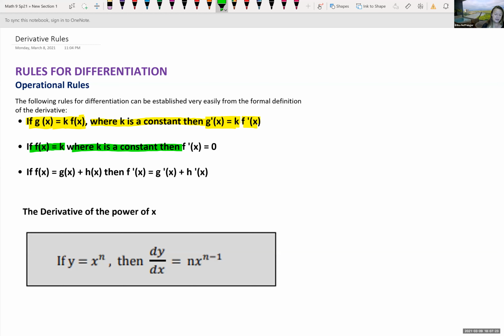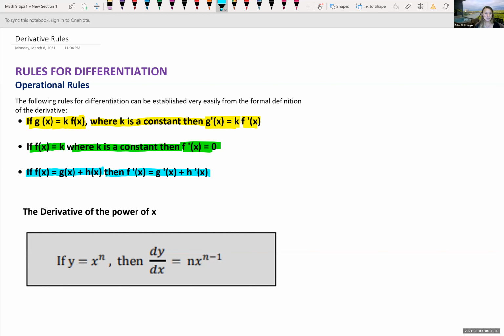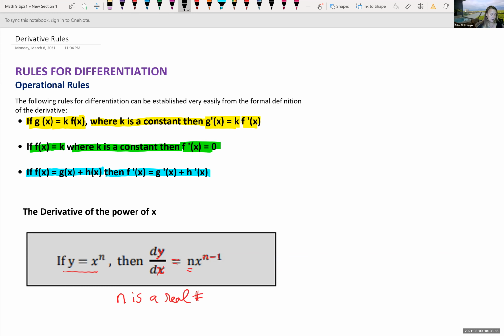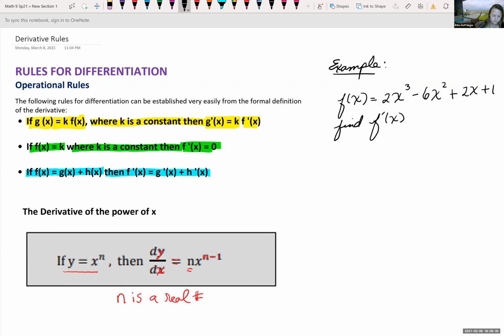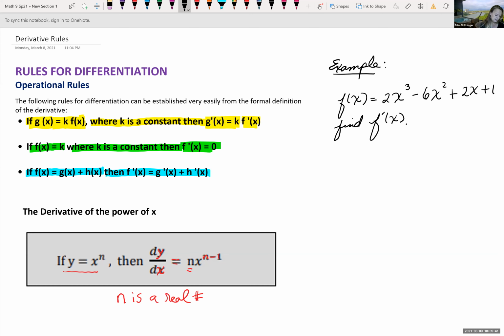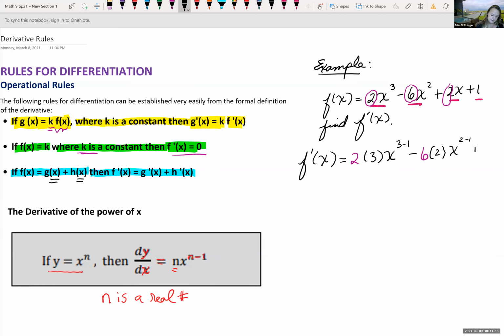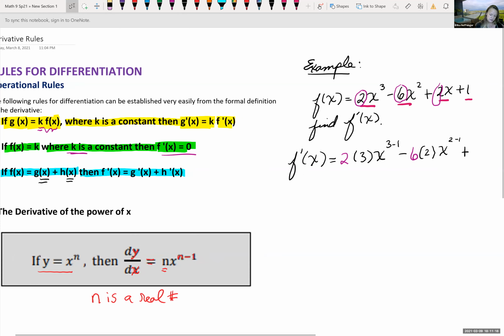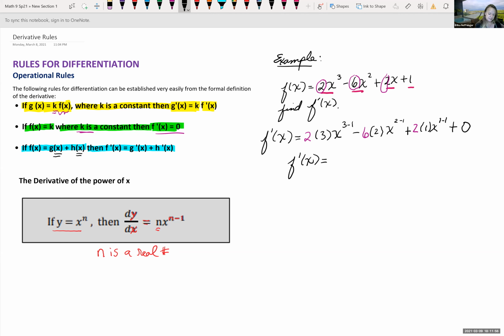Basic Rules of Differentiation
We quickly review the rules for the derivative of a constant, the derivative of a constant times a function, the derivative of the sum of functions and the derivative of the some power of x.  We looked at one simple example of finding the derivative of a polynomial.